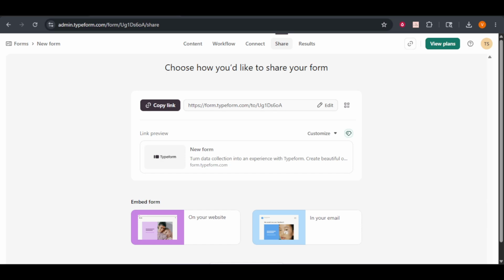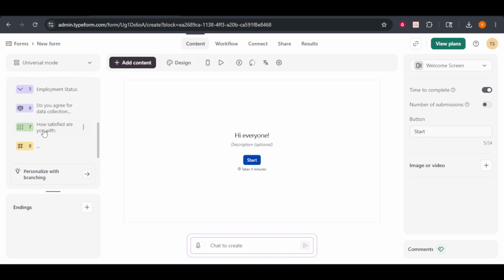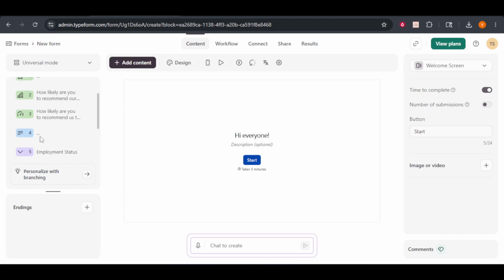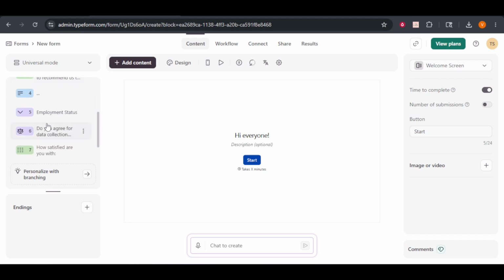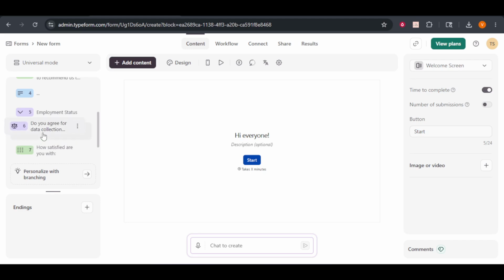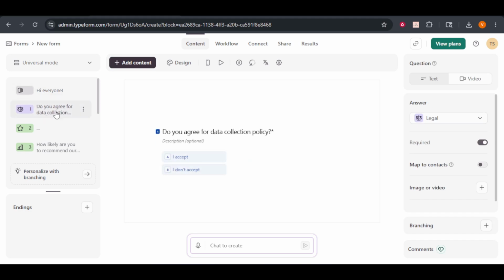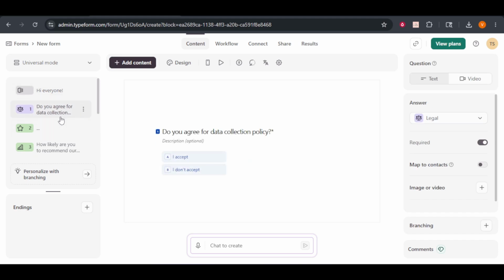How to Reorder Typeform Questions in 2026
Want to change the order of your questions without rebuilding your entire form? In this 2026 tutorial, you'll learn how to reorder question blocks using drag handles in Typeform. Whether you're refining survey flow, improving user experience, or restructuring your form logic, this guide will show you how to quickly rearrange questions with simple drag-and-drop tools.

In this video, you'll learn how to:

✅ Open the Typeform form builder
✅ Locate question blocks in the canvas
✅ Use drag handles to move questions
✅ Reorder sections without breaking logic
✅ Adjust form flow for better UX
✅ Preview your updated question sequence

To reorder question blocks in Typeform, open your form editor, hover over the question you want to move, use the drag handle icon, and drag it into the desired position within the form. Once rearranged, preview your form to ensure the flow and logic still work correctly.